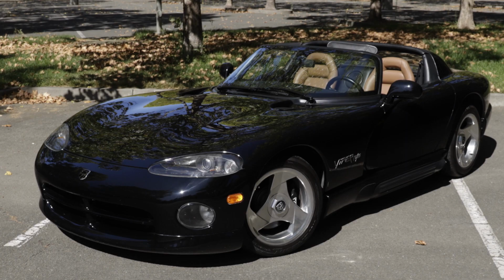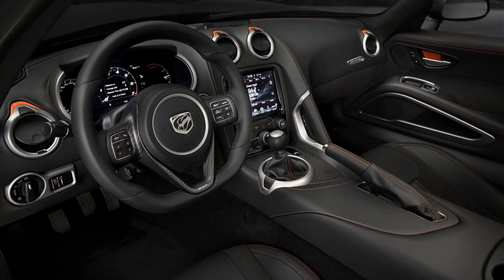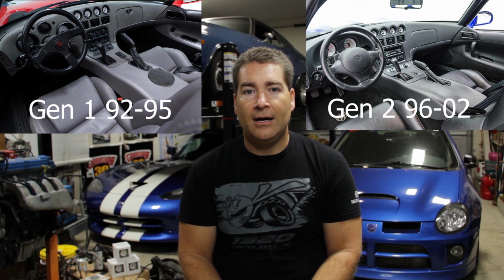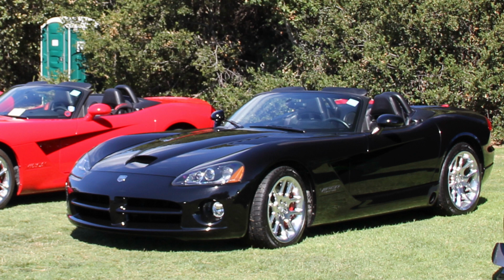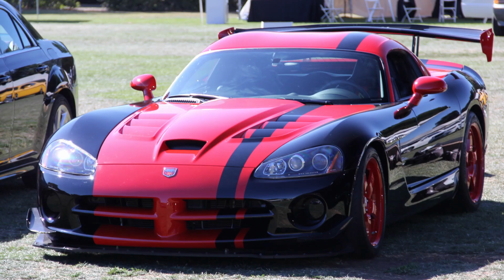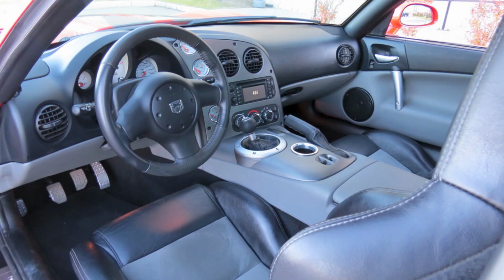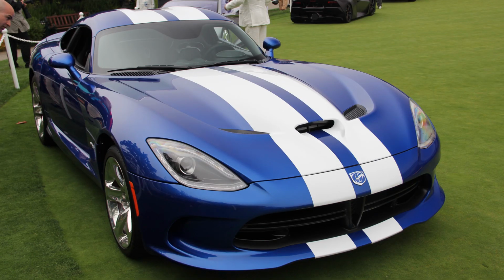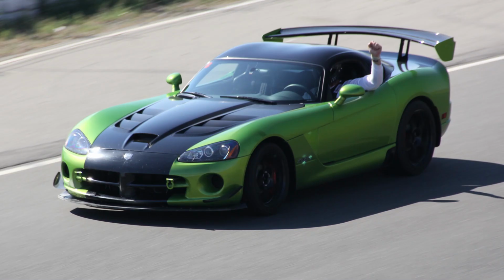Eye-opening: Driving All 5 Generations of Dodge Vipers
It took over a decade, but I have finally driven all 5 generations of Dodge Vipers. Here is a quick comparison and my thoughts.

Detail Products I use
Car Wash
Clay Bar
Swirl Remover and Polish
Leather Cleaner and Conditioner
Tire Dressing
Plastic Trim Dressing
Detail Spray
Alternative Detail Spray
Glass Cleaner

Vlogging Camera
On Camera Mic
In Car Camera
In Car Mic
In Car Mic Adaptor